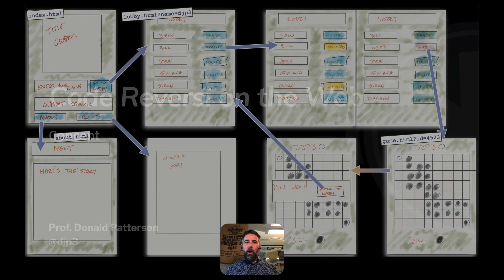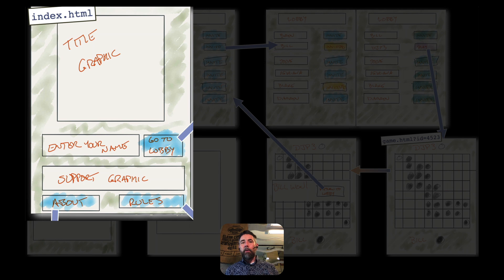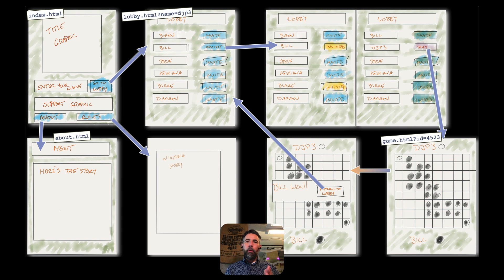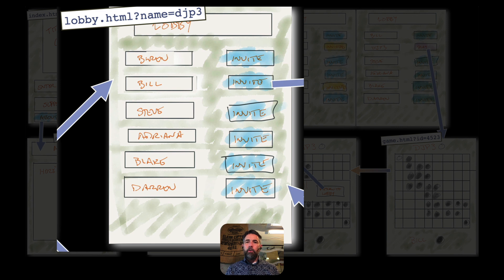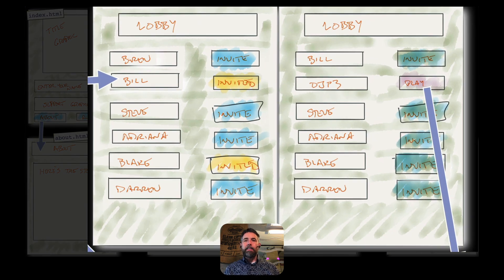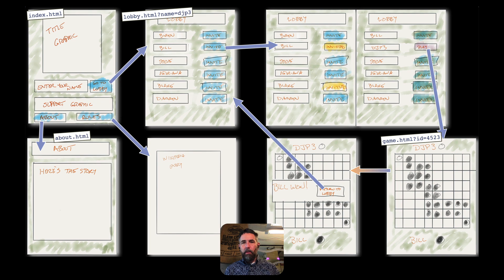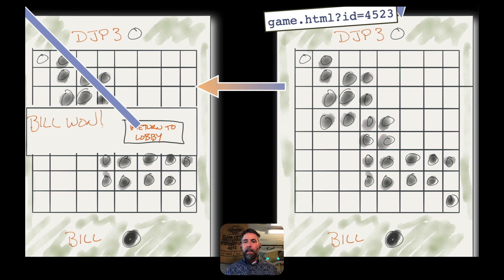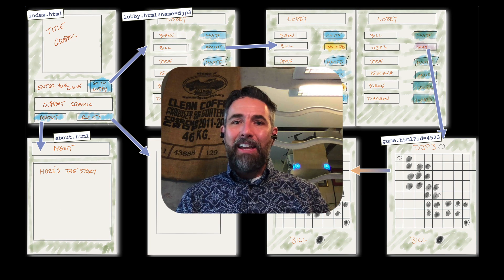Code Othello as a Web App: Part 01: Concept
In this video we review the UI/UX design of the application.